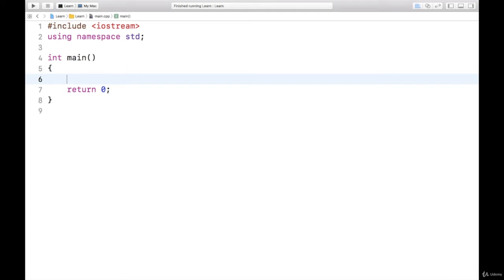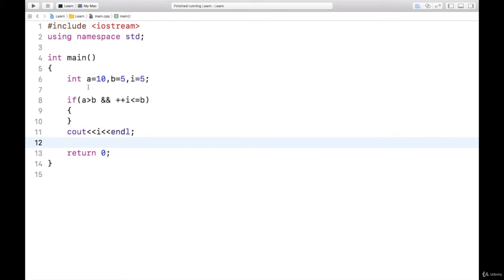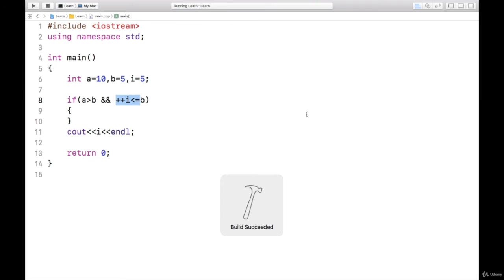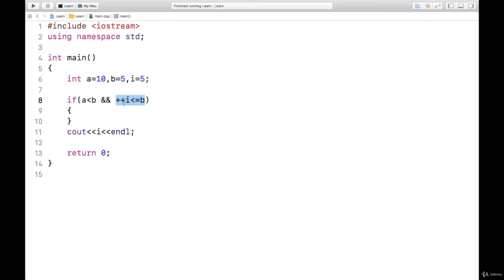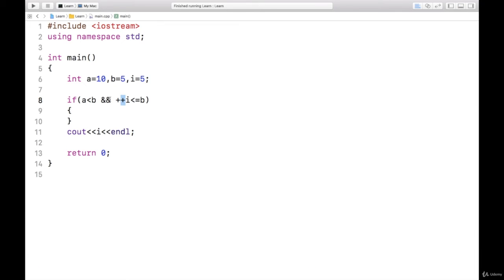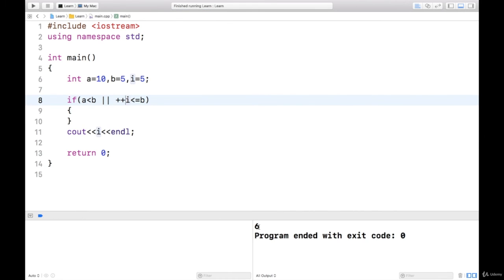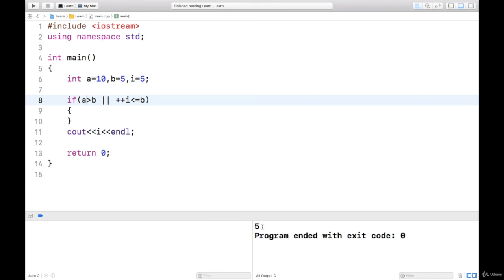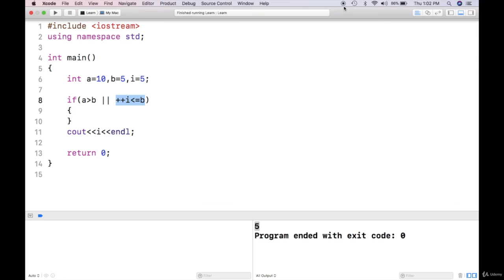48 Demo Short Circuit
Demo Short Circuit